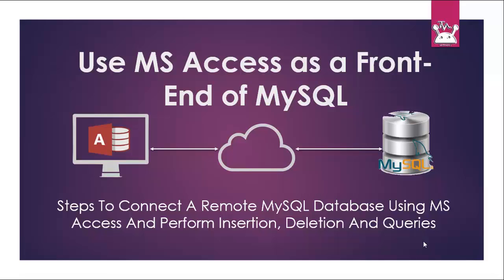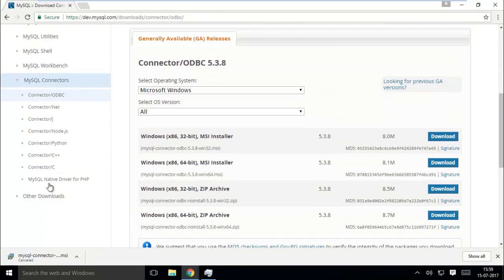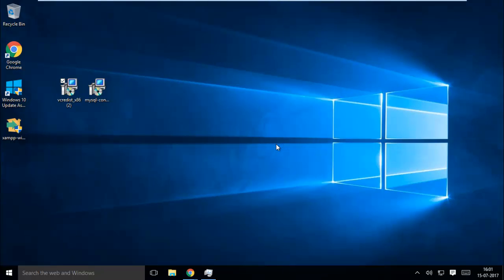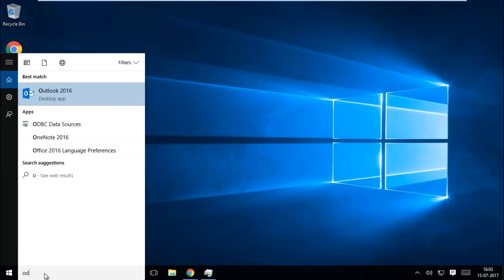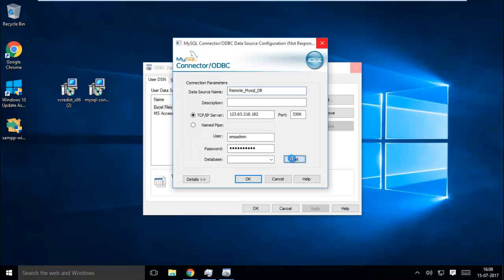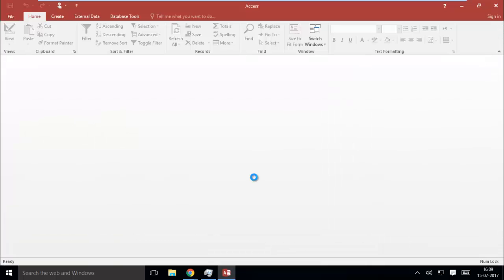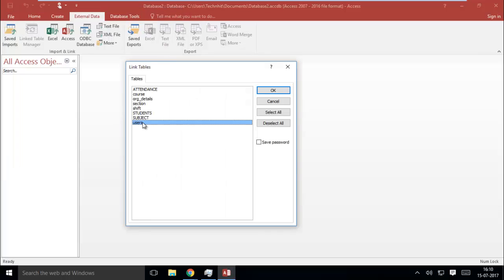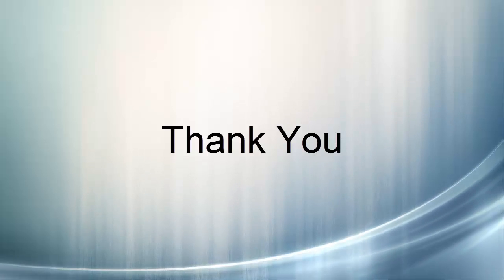Use MS Access as a Front End of MySQL Database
In this video describe the steps to connect a remote MySQL database using MS Access and  MySQL ODBC Connector Driver. It's an easy way to manage a remote database.